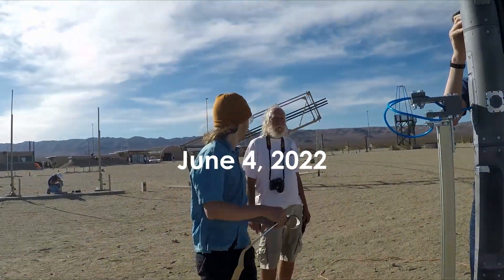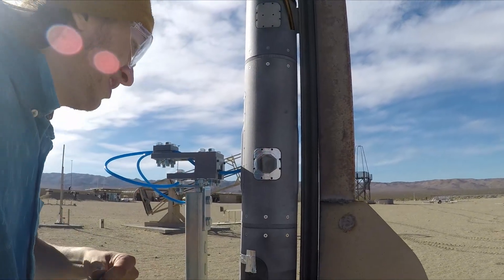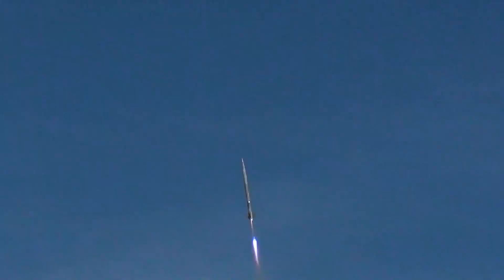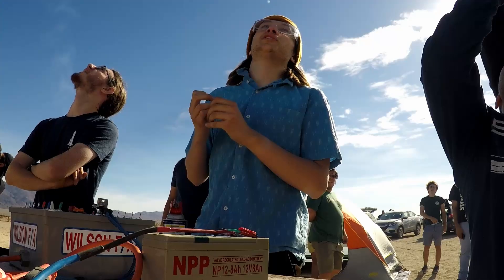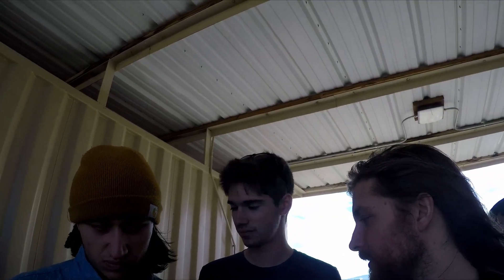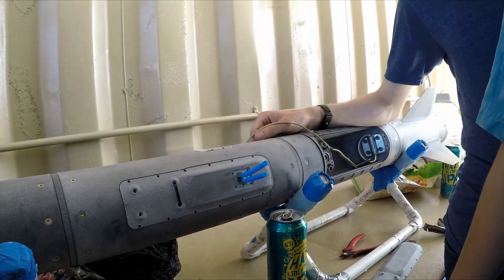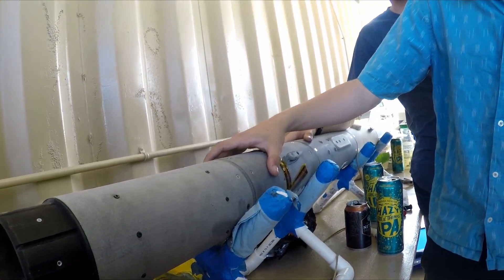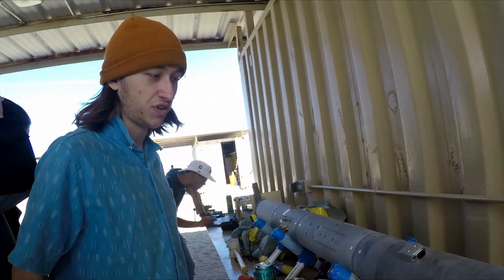Flight Test of a Fully 3D Printed Rocket (Space Enterprise at Berkeley)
Space Enterprise at Berkeley have been gearing up towards flight for their successful liquid rocket motor. They have firmly adopted advanced 3D printing methods to make high quality nylon airframes and CF components. Through refinement of their methods and repeated testing, they can be sure that their rocket has a high probability of success when the time comes.

This test uses a commercial motor to test the avionics and ground support systems necessary for their liquid rocket. A razor blade is installed to sever the plastic pneumatics lines necessary to operate the main valves for the engine.

All us FAR folks are volunteers. You can donate and become a member of the Friends of Amateur Rocketry to help support my camerawork and the free assistance I provide to University teams as a consultant and pyrotechnic operator. Recording and editing these videos takes lots of time and money, so your support would be appreciated.